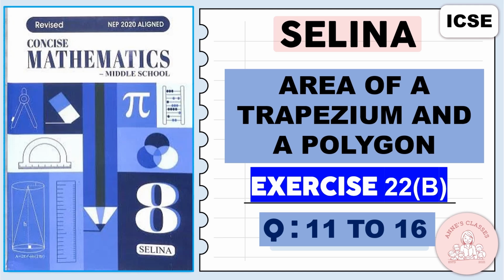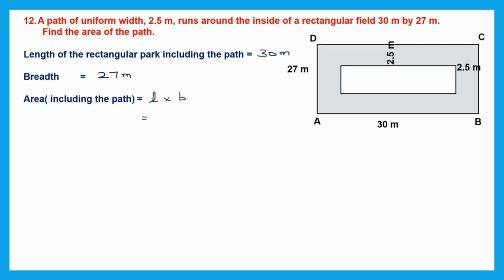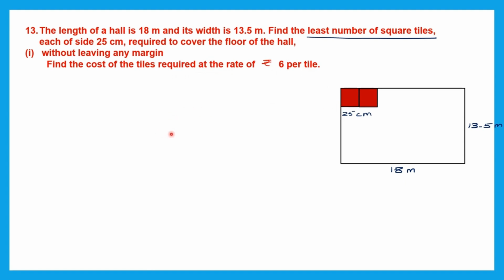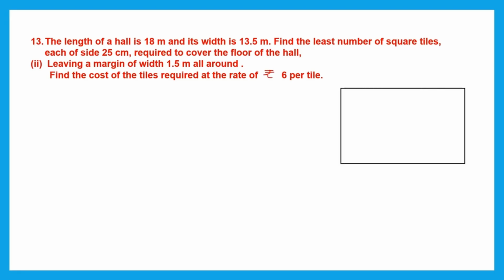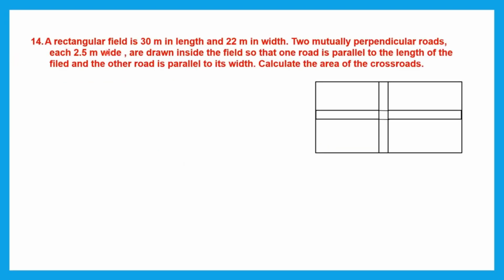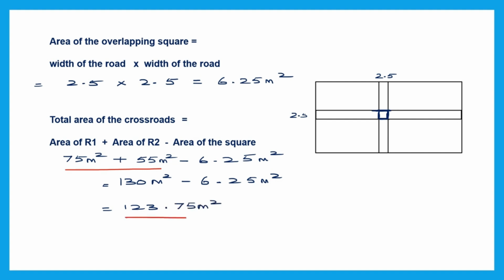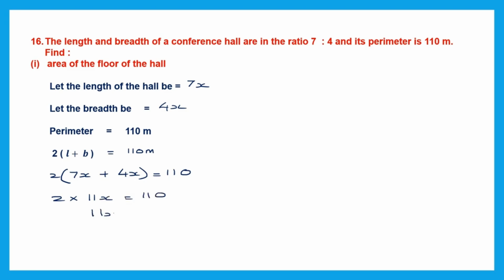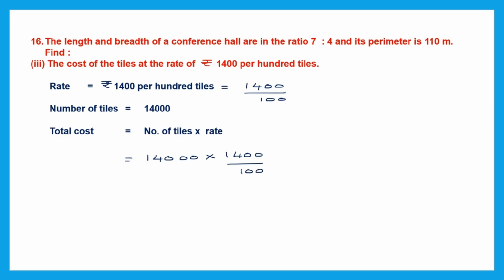AREA OF A TRAPEZIUM AND A POLYGON, EXERCISE 22 B, QUESTIONS 11 TO 16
Hi everyone.  In today's video we will be working out AREA OF A TRAPEZIUM AND A POLYGON,  EXERCISE 22 B, QUESTIONS 11 TO 16#selinasolutions